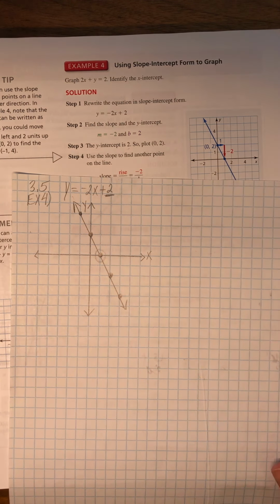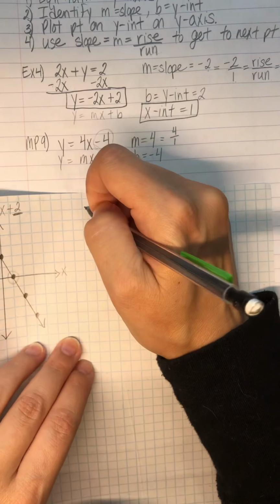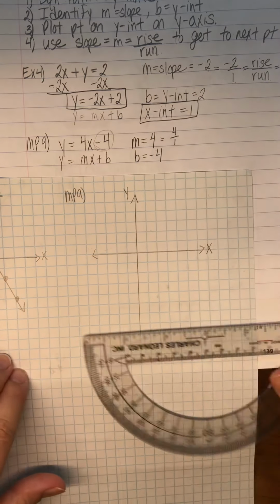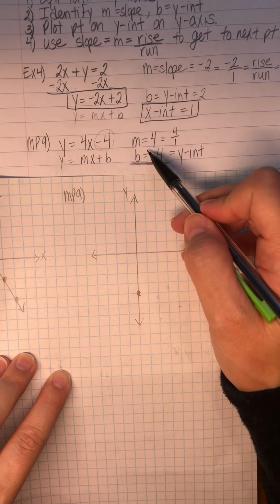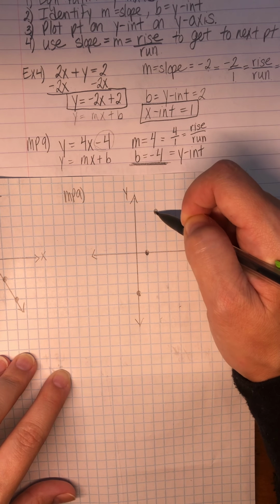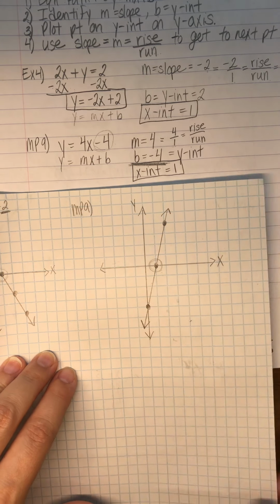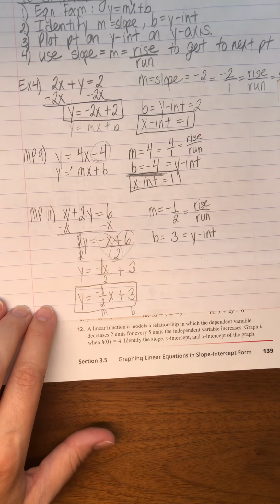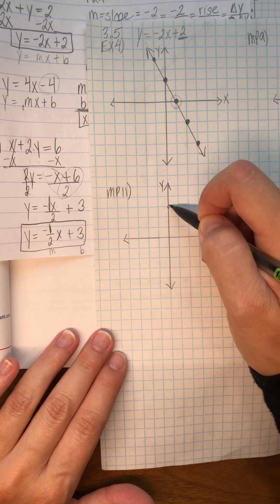Sec 3.5 Ex 3-4